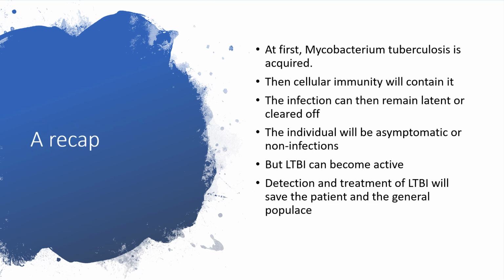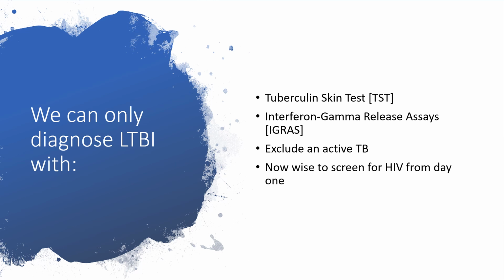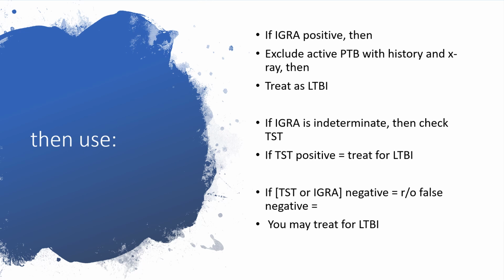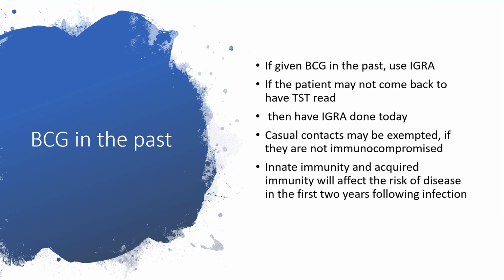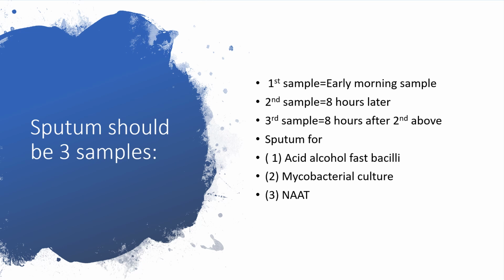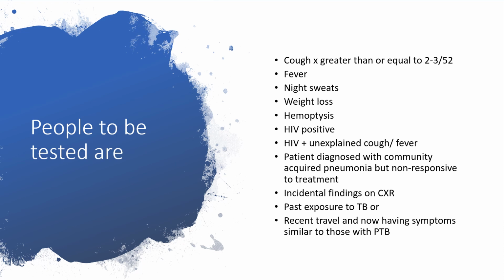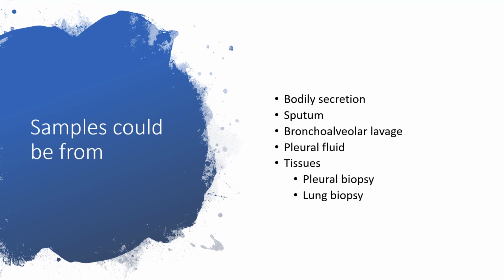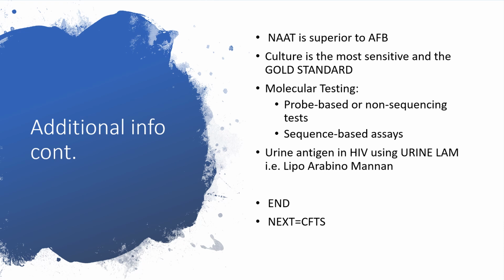TB SCREENING AND DIAGNOSIS EDITED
To eliminate TB in 2035:
-Must be able to diagnose active TB
-Must identify latent TB or (LTBI)

At first, Mycobacterium tuberculosis is acquired.
Then cellular immunity will contain it
The infection can then remain latent or cleared off
The individual will be asymptomatic or non-infections
But LTBI can become active
Detection and treatment of LTBI will save the patient and the general populace
Tuberculin Skin Test [TST]
Interferon-Gamma Release Assays [IGRAS]
Exclude an active TB
Now wise to screen for HIV from day one

Who should be screened?
-Contacts of active PTB
-IVD users
-Homeless
-Prisoners
-Care workers in prisons/homeless shelters
-Visitors to endemic regions
-HIV positive
-Immunosuppressed e.g. transplant/chemo cancers

In many cases, the initial test is TST
If TST positive:
Confirm with IGRA
Also r/o active TB with history/PE/X-ray
If TST is negative, use IGRA to be sure
IGRA [ Interferon Gamma Release Assay ]

AND MANY MORE PIECES OF INFO,ENJOY LISTENING!